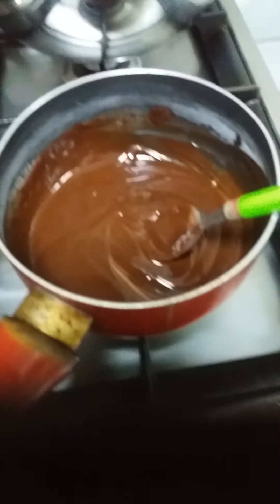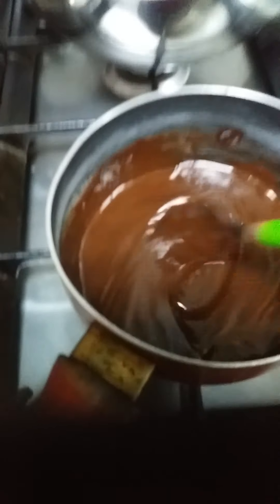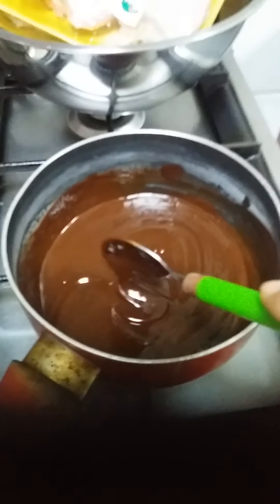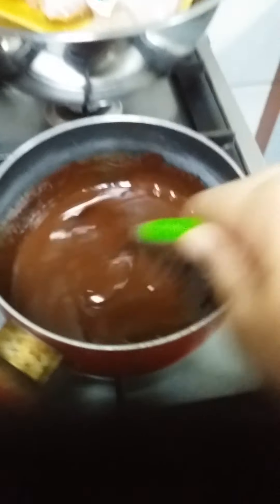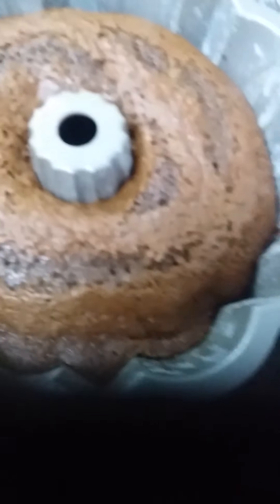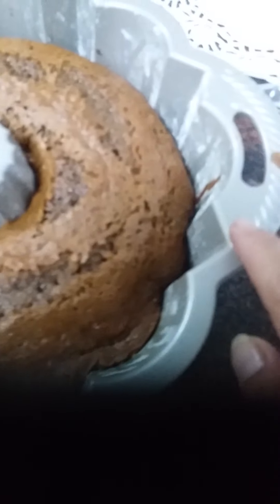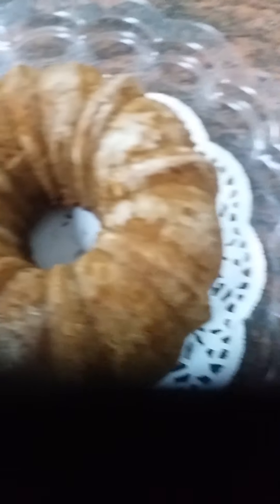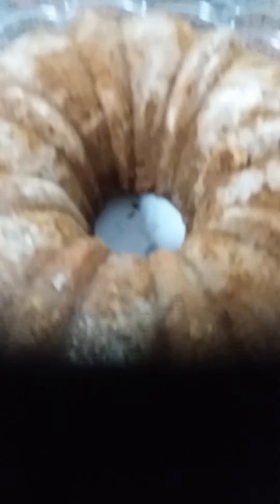Chocolate with orange cake